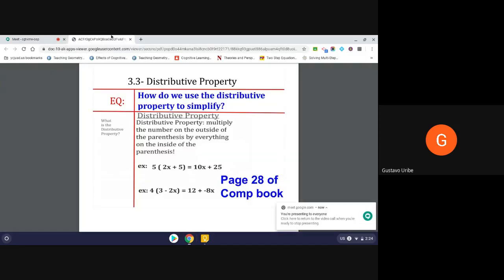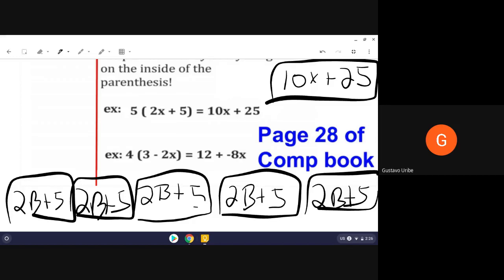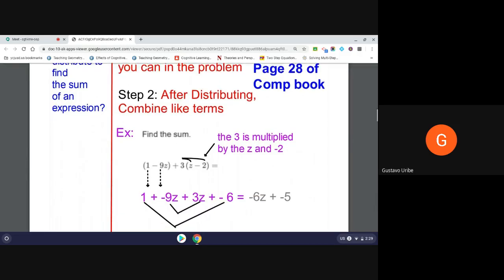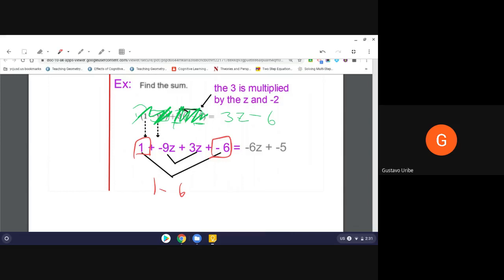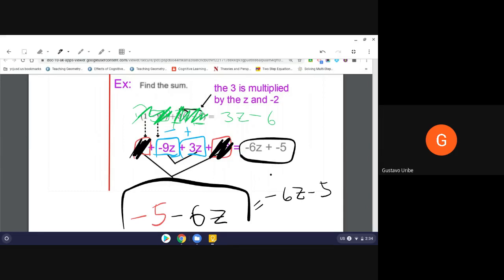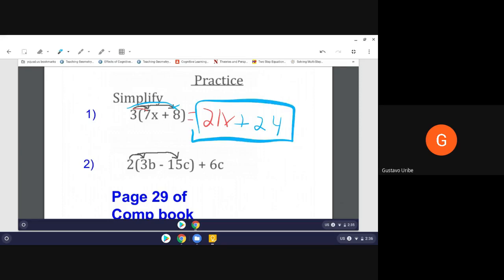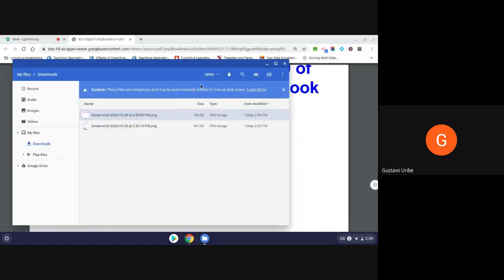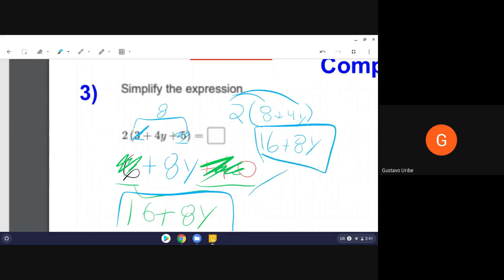Distributive Property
A lesson on distributive property. Main purpose of this video is to provide assistance to my students and anyone who needs it. Even though I created the notes I used a textbook as guidance and it is not my intention to copyright any material from the textbook. Hope this helps at least one person.